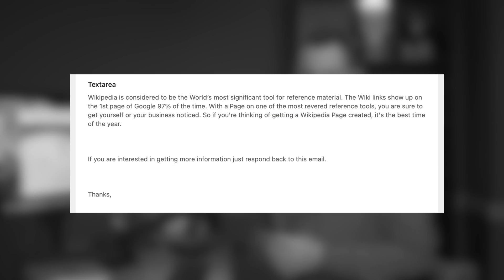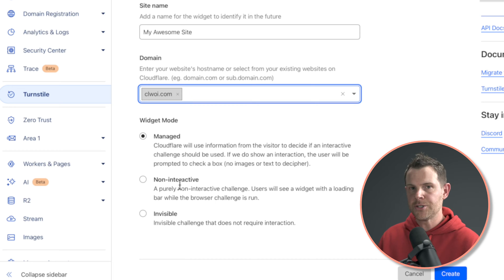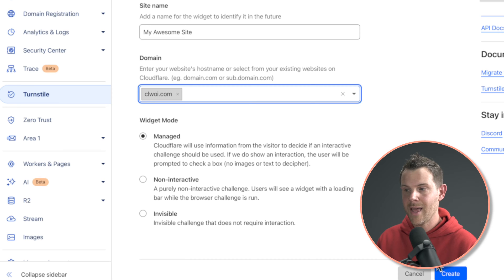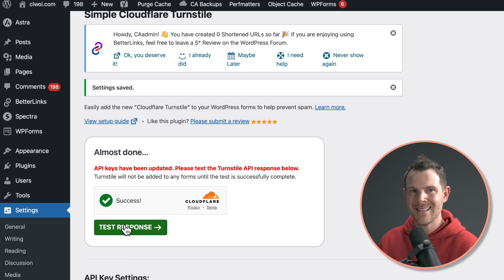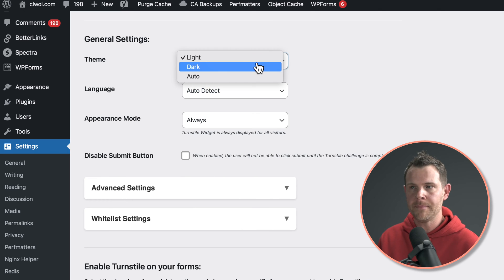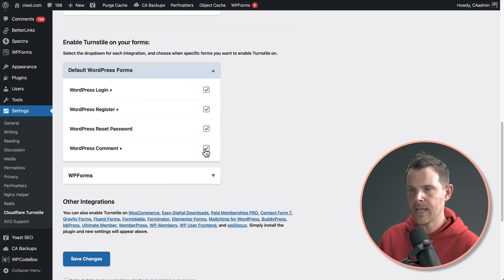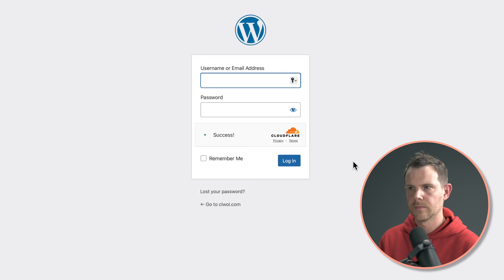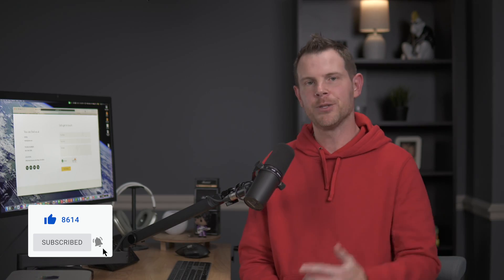Spam-Proof WordPress! How to Set Up Cloudflare Turnstile for Free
Wave goodbye to spam on your WordPress site with Cloudflare Turnstile! In this quick tutorial, I'm going to show you how to easily set up Cloudflare Turnstile to keep those annoying spam bots at bay. It's free, effective, and doesn't annoy your users with captchas.

We'll cover:
-Setting up Cloudflare Turnstile
-Choosing the best widget mode
-Installing the Cloudflare Turnstile plugin on WordPress
-Making sure it plays nice with your existing plugins

🎓 Ready to level up? Check out my Ghost courses for insights on Self Hosting, Website Building, and Content Editing

🚀 For a professional touch on your Ghost or WordPress projects, I've got you covered

👍 Like this video and share it with someone who could use a break from spam.